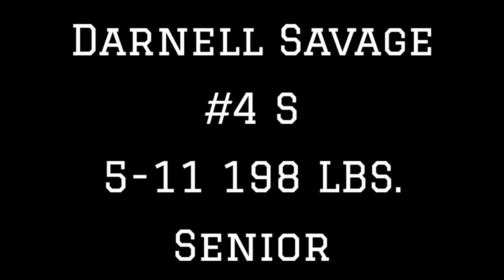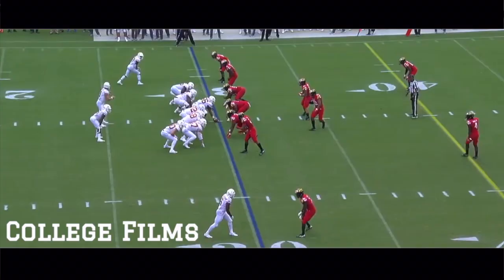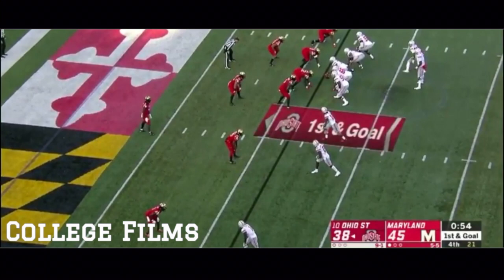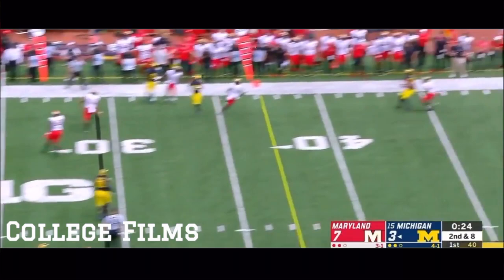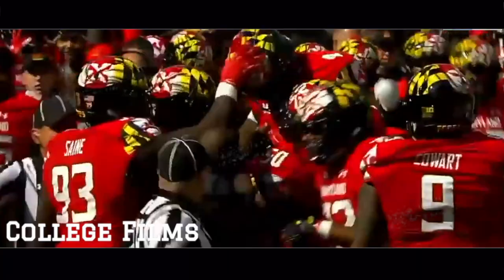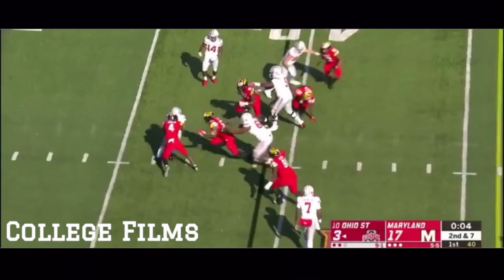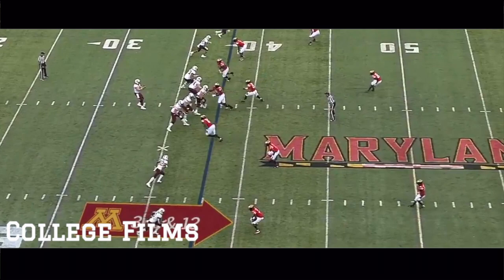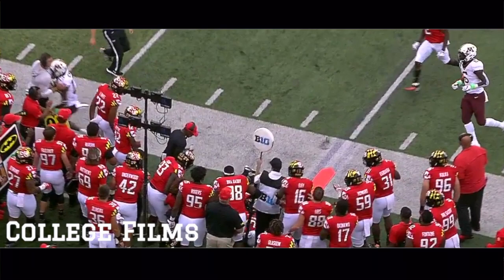Maryland Safety Darnell Savage 2018 Highlights